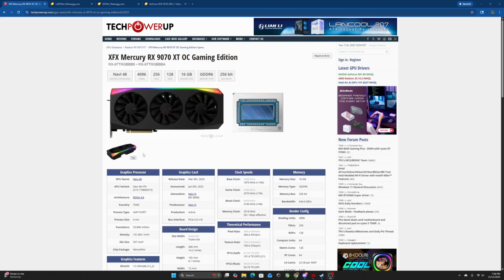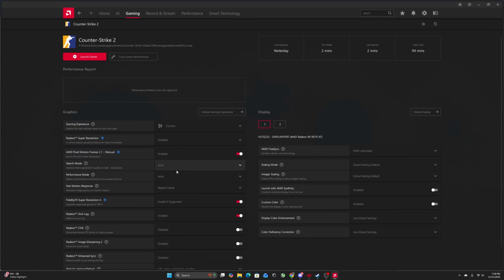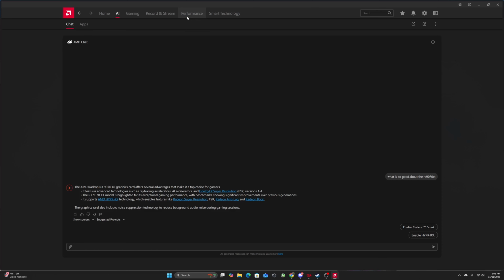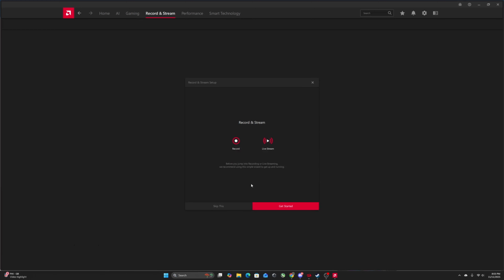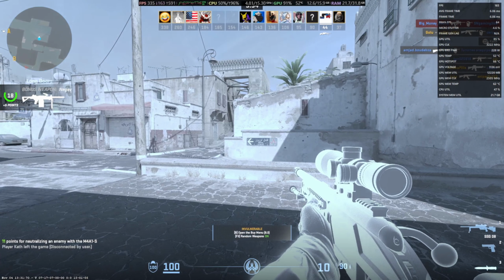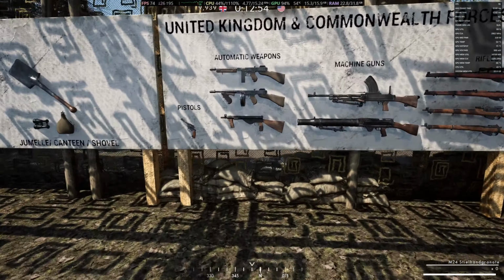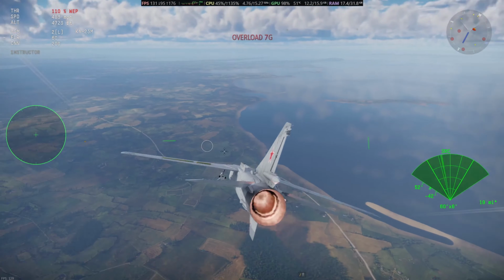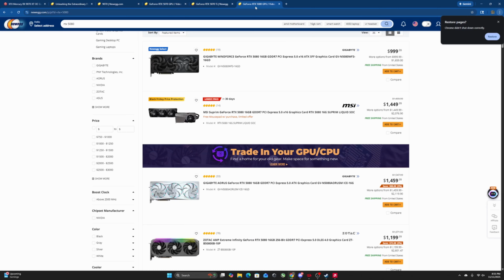RX9070xt tested by a daily user coming from Nvidia why I bought it and you should too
On todays video we will brake down why the RX 9070xt is the best gpu to buy right now